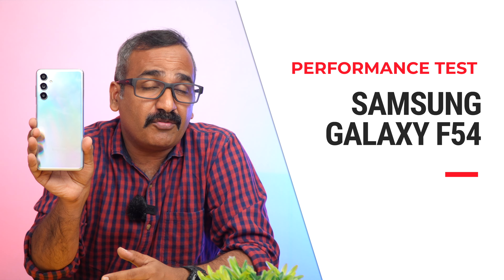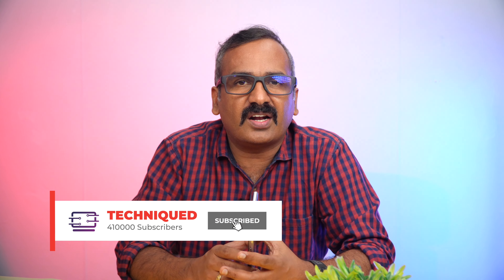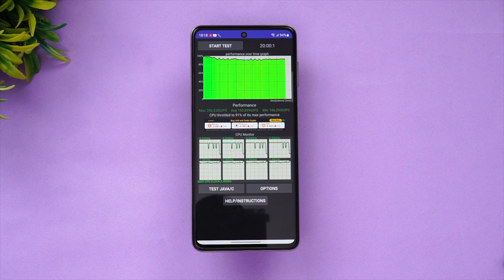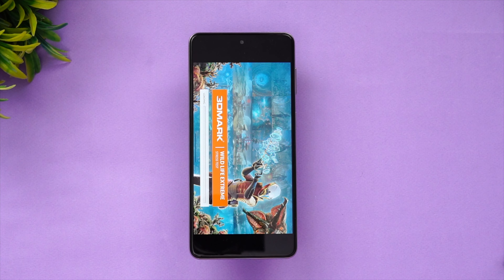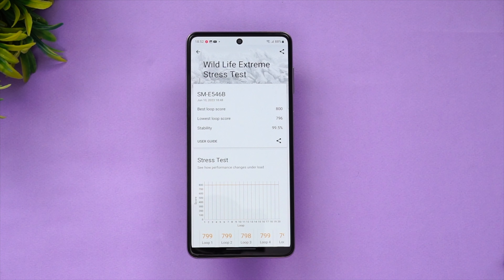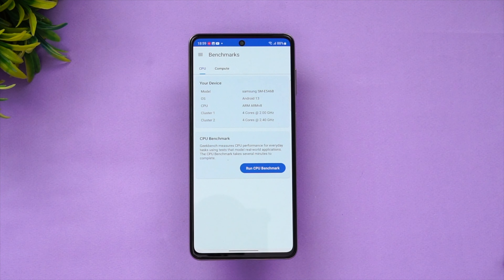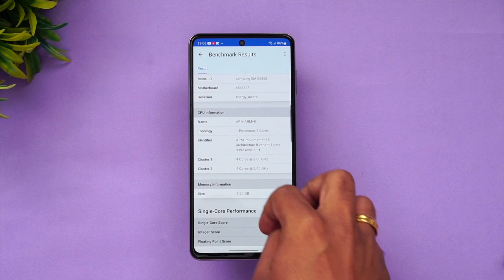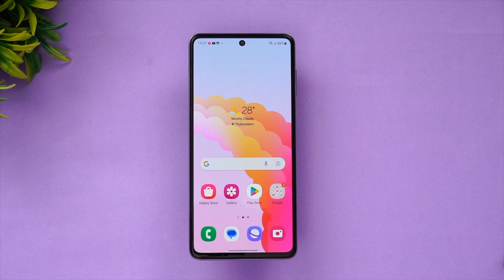Samsung Surprised Me! 😲 Exynos 1380 Performance Testing Ft. Galaxy F54 5G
Samsung Galaxy F54 5G performance testing, CPU throttling, stress test, Antutu and Geekbench 6 test.